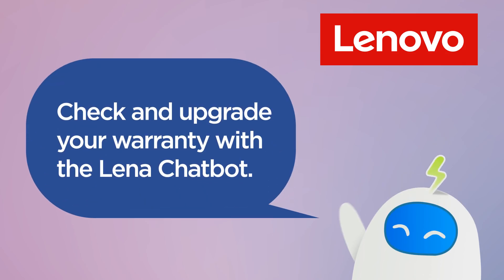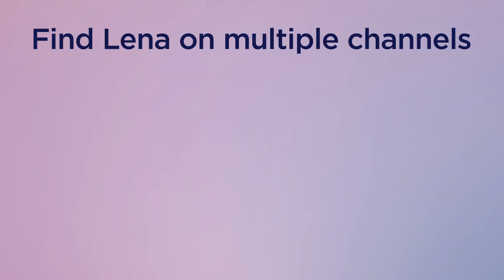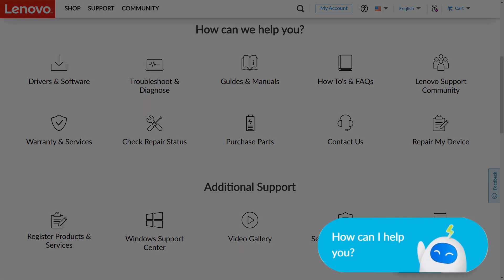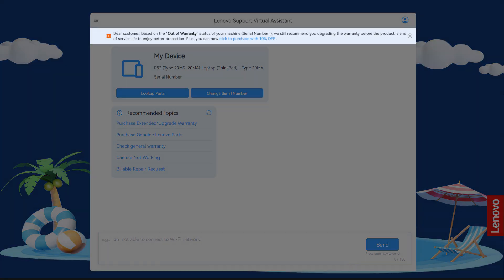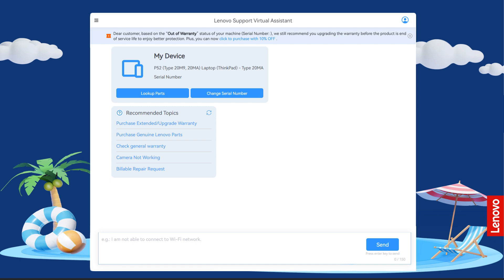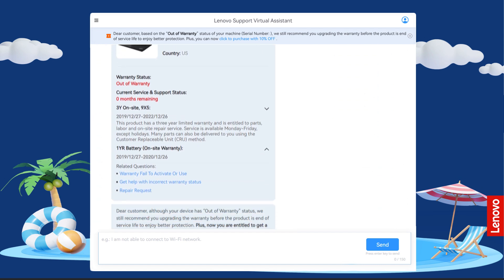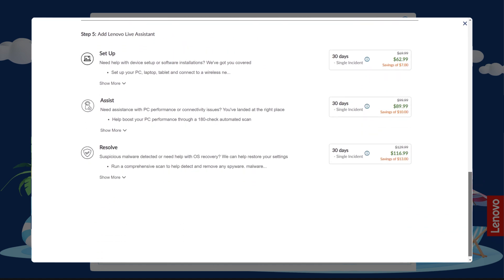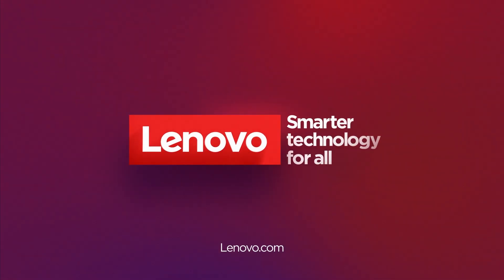Check and Upgrade your Warranty | Lena Chatbot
Lenovo Support Virtual Assistant, or Lena is a Lenovo Support chatbot available online 24/7. Lena can help quickly solve multiple technical issues as well as check the details of your device. In this video we will show you how to check your warranty status and upgrade your warranty using Lena.

You can find the Lena Chatbot on Lenovo Support, go